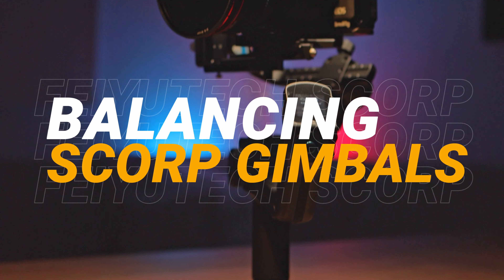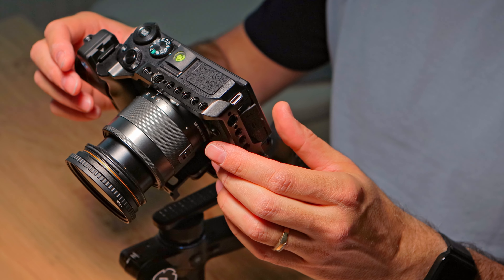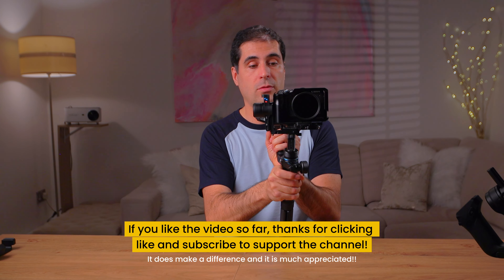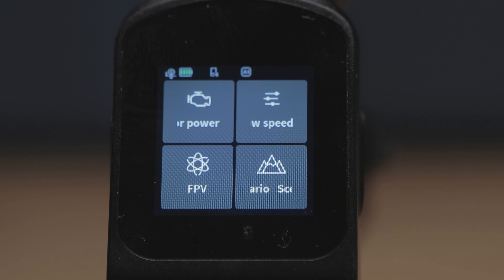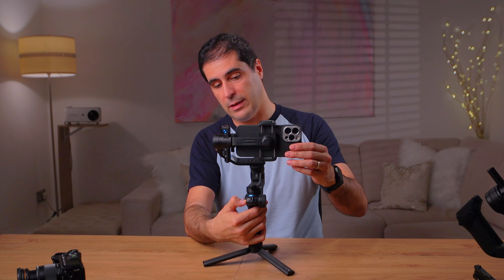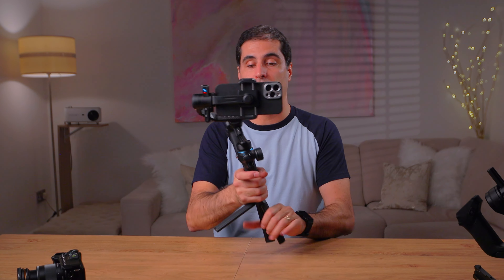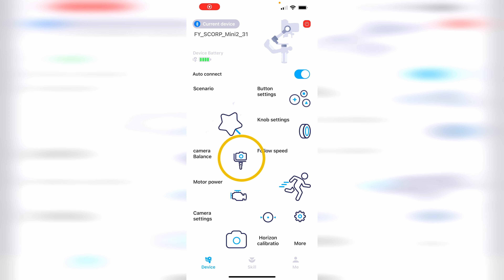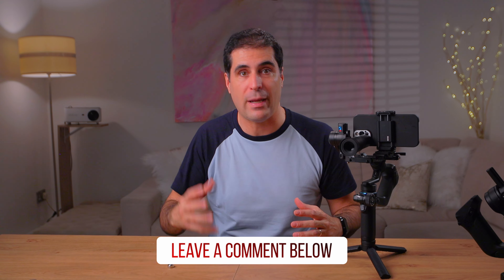Balancing Feiyutech Scorp 2 & Mini 2 Gimbals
Learn how to set up and balance the FeiyuTech Scorp Mini 2 and Scorp 2, 3-axis stabilizer using a camera and a smartphone plus a few tricks to get the most out of these gimbals

▶︎ Equipment featured in this video
▶︎▶︎▶︎FROM FEIYUTECH STORE with 10% code "SAM"◀◀◀
▶︎ FROM AMAZON
Feiyutech Scorp Mini 2
Feiyutech Scorp 2
NICEYRIG Gimbal Counterweight Set 150g

☕☕☕ SAY THANKS?!

▶︎ ▶︎ If you would like to discuss your project or idea and find a tailor-made solution that will help you find a way forward, you can schedule a 1 hour 1-2-1 consultation session over Zoom ☎️ BOOK 1-2-1 WITH ME

Timestamps
0:00 - Intro
0:41 - Balancing a camera
05:16 - Vertical balancing
07:20 - Balancing a smartphone
11:02 - Upside-down phone balancing

▶︎ Some of the camera gear I use:
**CAMERA**
My camera - Canon M6 MK2